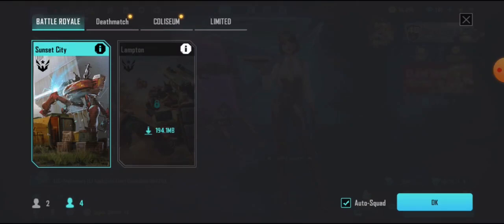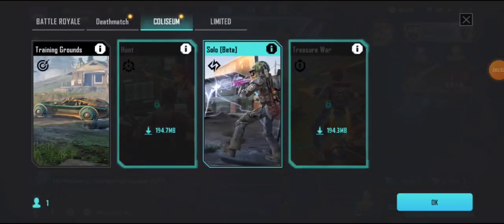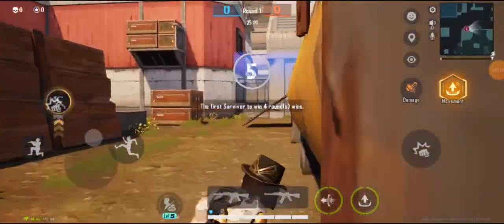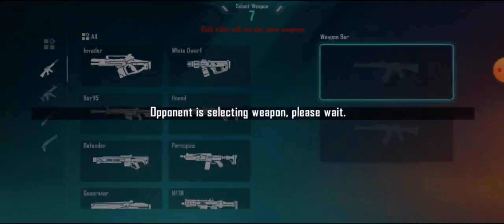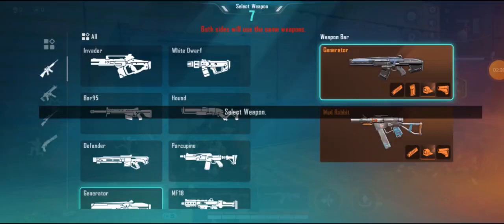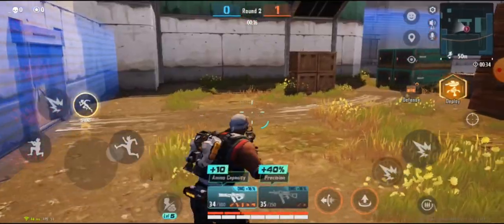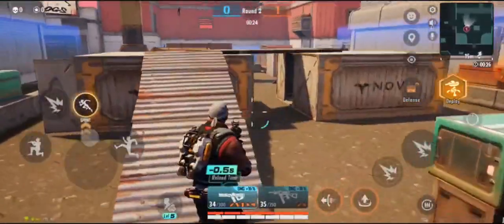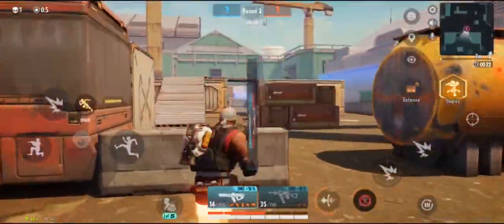How To Create 1v1 in Farlight 84